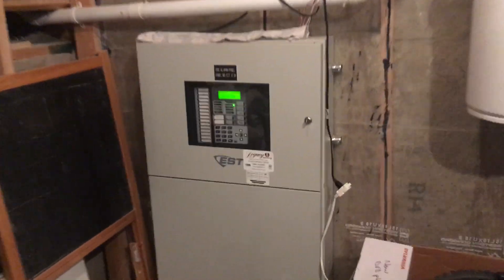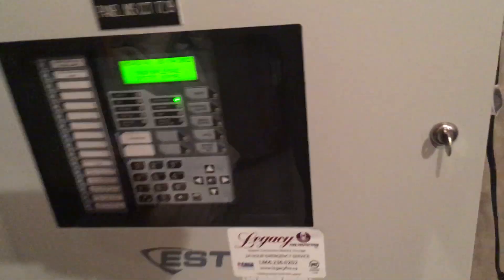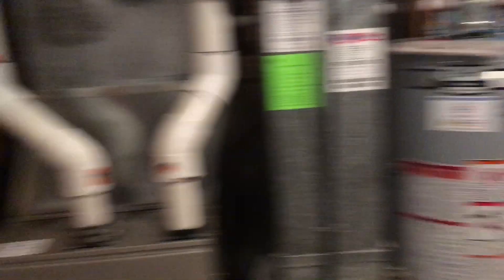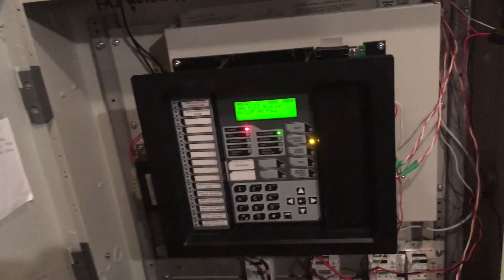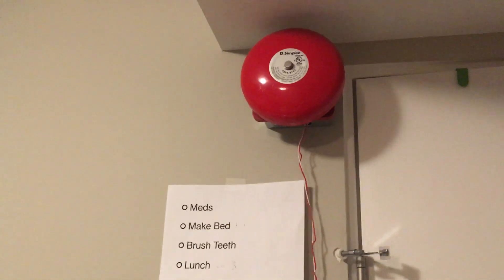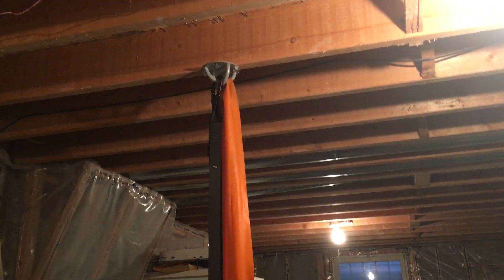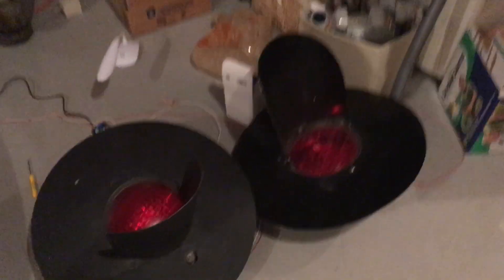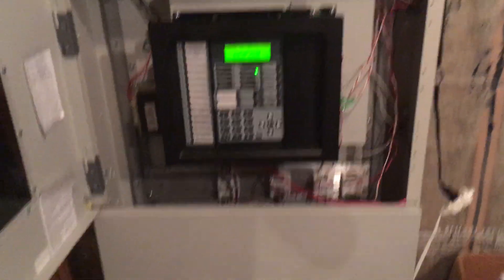System Showcase 1 - Coder (System Test 3)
In this video we turn non coded pull stations into coded using a feature on the EST IO-1000